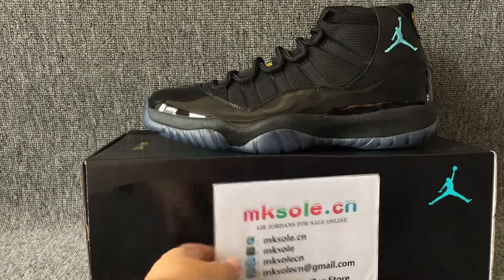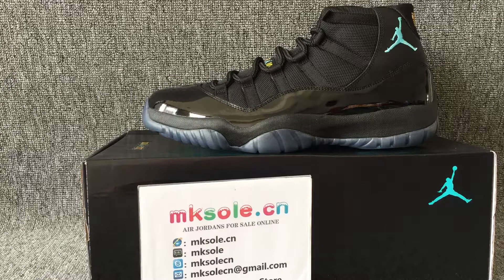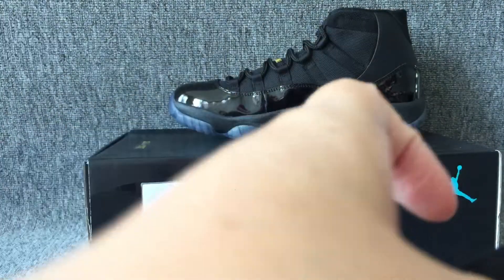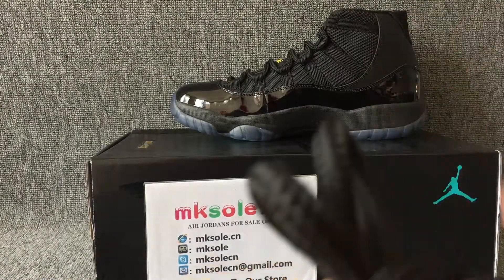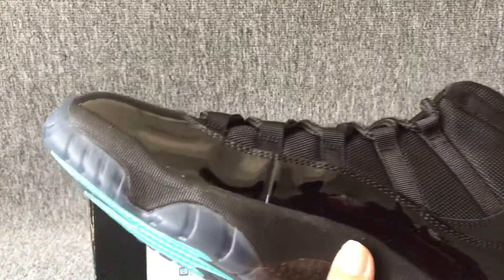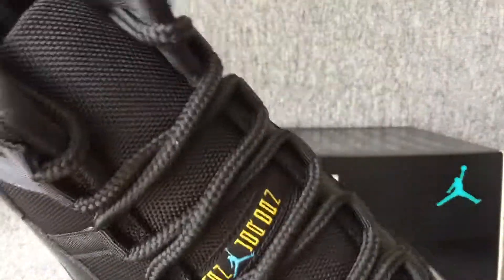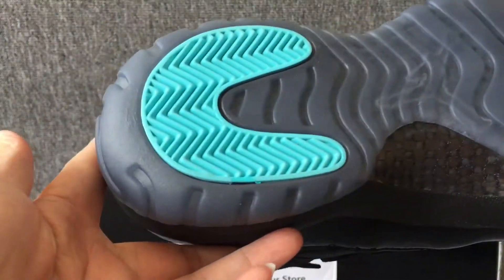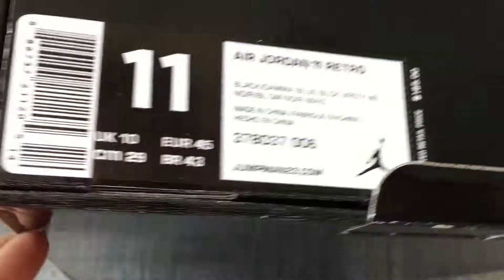Authentic Air Jordan 11 Retro Gamma Blue (mksole.cn)